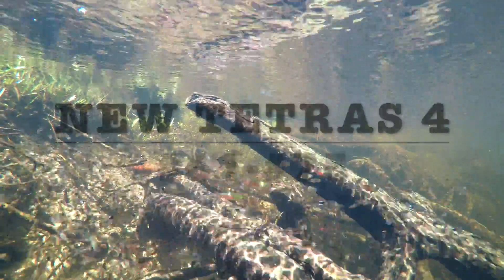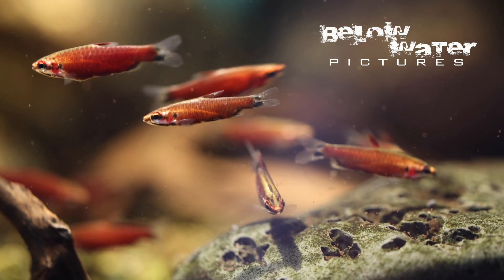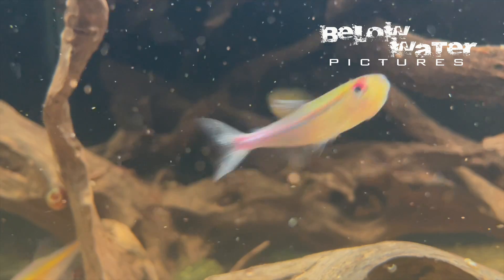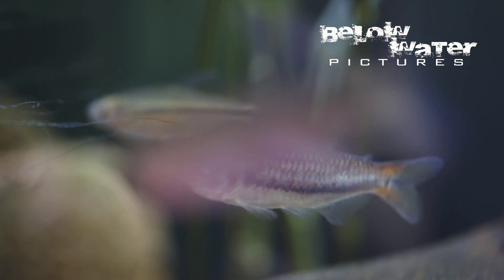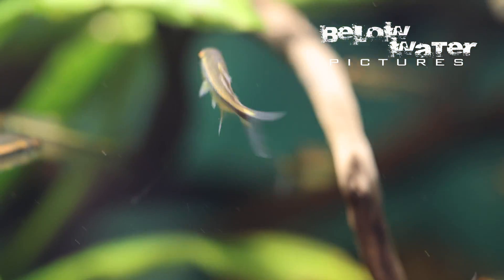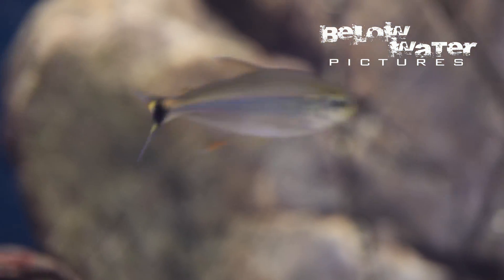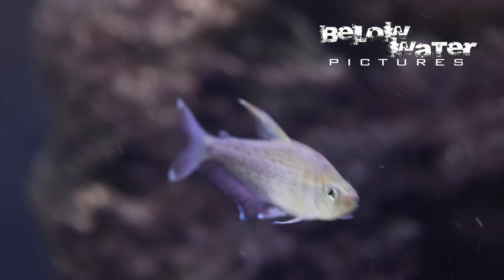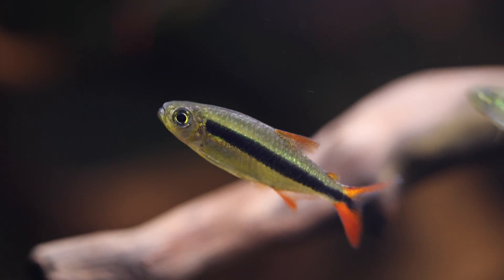New Tetra Guide - Part 4: Red Thayeria, Nanostomus and Moenkhausia habitat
More new tetras! From Brazil, Colombia, Peru, Suriname - lots of new tetras. Some of these species have been discovered only this year. Check out part 4 of our new tetra guide with #61-75: 15 new tetras including: Nanostomus sp. Rio Morono (Nanostomus sp. Cenepa) , Nanostomus sp. Rio Amaya (really red pencil) , Ctenobrycon spilurus , Dectobrycon armeniacus , Knodus sp. Rio Amaya , Hemigrammus guyanensis , Tyttocharax sp. Calamar , Hemigrammus skolioplatus , Hyphessobrycon comodoro , Hyphessobrycon sateremawe , Jupiaba zonata , Moenkhausia bonita , Pseudchalcheus longianalis , Astyanax nobre , Thayeria sp. red - includes footage from Brazil of Moenkhausia bonita and Astyanax nobre in nature

00:00 Introduction, 15 more new tetras !
00:33 Nanostomus sp. Rio Morono or Nanostomus Cenepa
01:35 Nanostomus sp. Rio Amaya really red pencil
01:59 Ctenobrycon spilurus
02:35 Dectobrycon armeniacus , apricot tetra
03:05 Knodus sp. Rio Amaya
03:29 Hemigrammus guyanensis
03:54 Tyttocharax sp. Calamar
04:23 Hemigrammus skolioplatus
05:01 Hyphessobrycon comodoro
05:47 Hyphessobrycon sateremawe
06:10 Jupiaba zonata
06:52 Moenkhausia bonita
08:26 Pseudchalcheus longianalis
09:09 Astyanax nobre
09:44 Thayeria sp. red